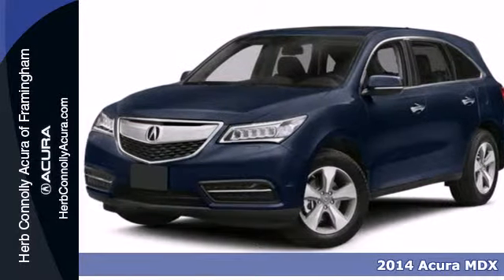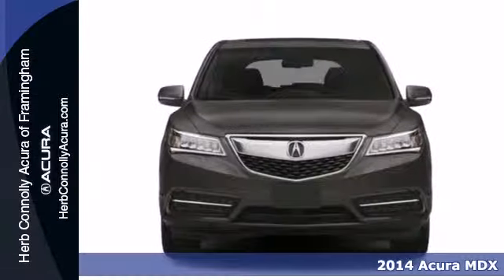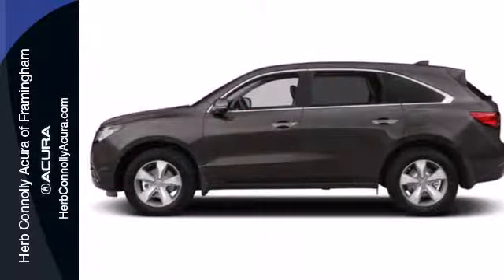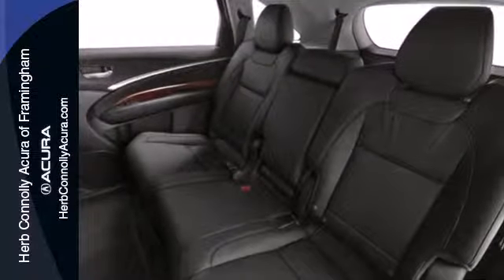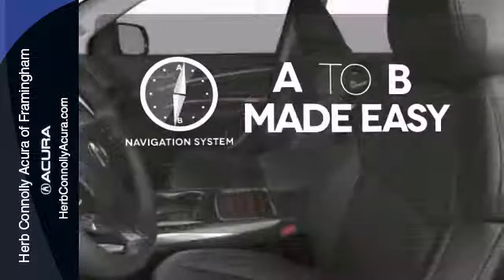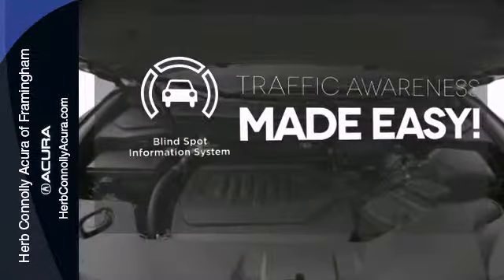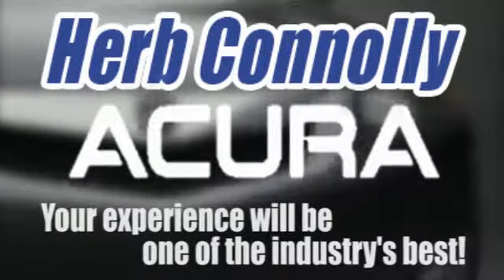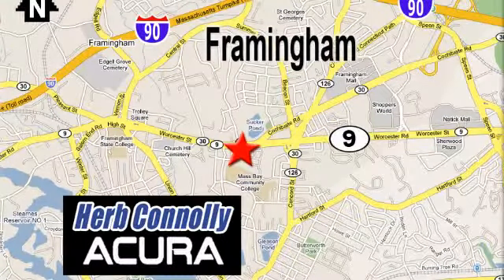2014 Acura MDX Framingham Natick Marlborough MA, MA A046776 - SOLD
Year: 2014
Make: Acura
Model: MDX
Trim: Base
Engine: V6
Transmission: 6-Speed Automatic
Color: Blue
Stock #: A046776

Address:
500 Worcester Road Route 9 E